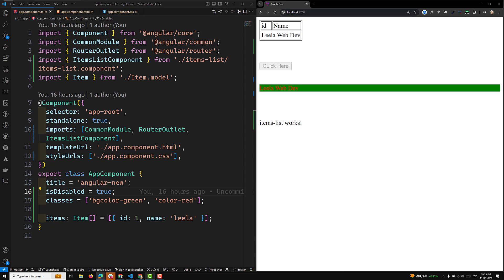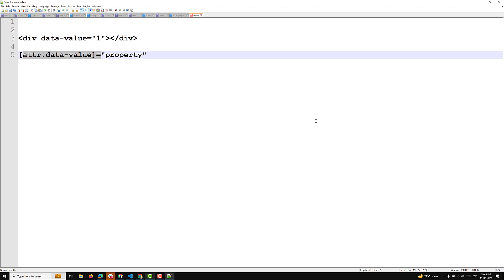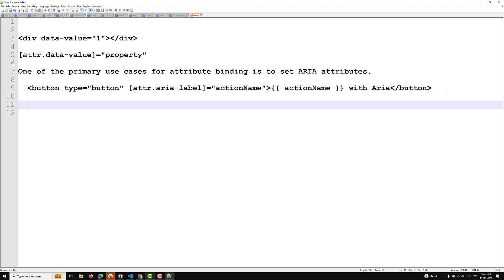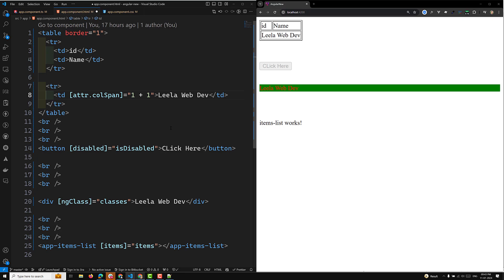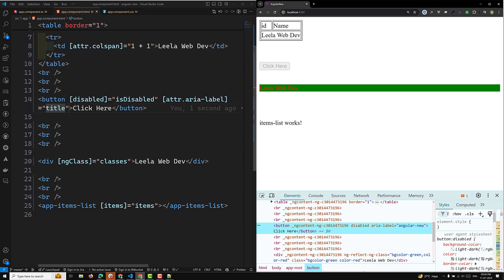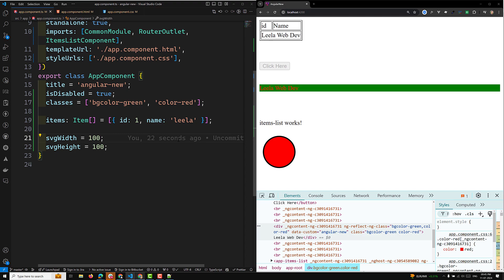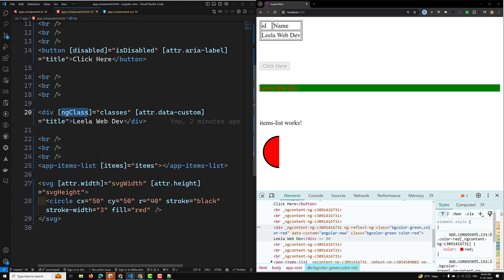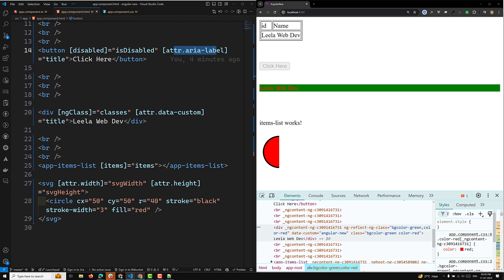34. Mastering Attribute Binding in Angular: Complete Guide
In this video we will see Mastering Attribute Binding in Angular: Complete Guide